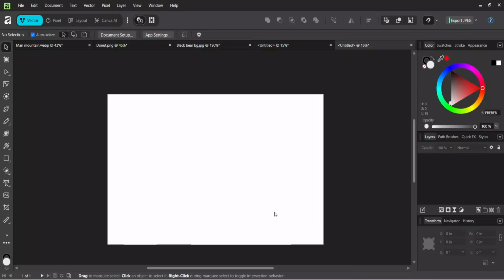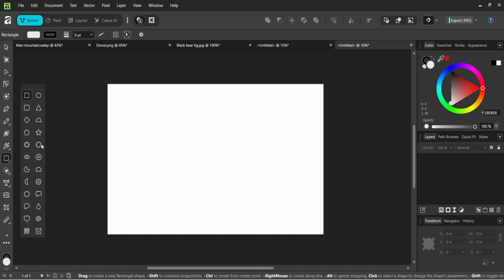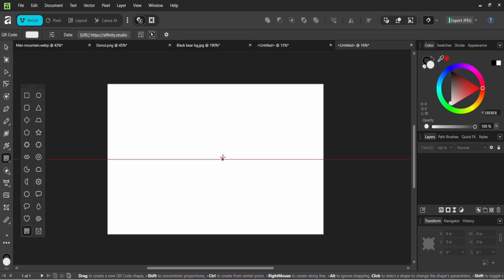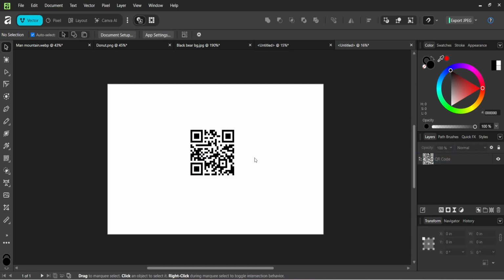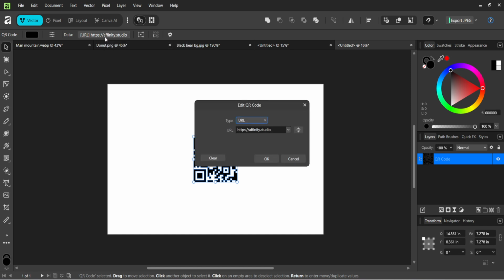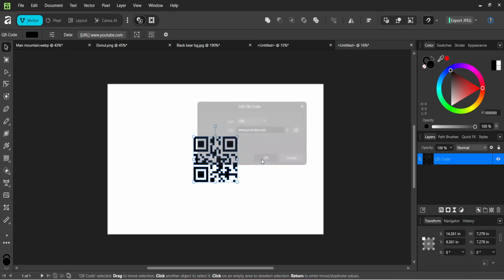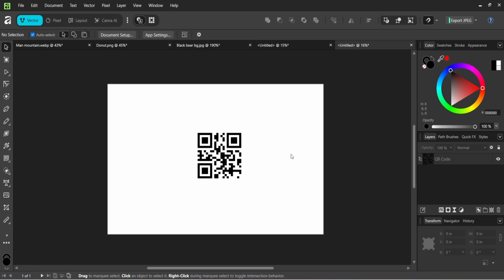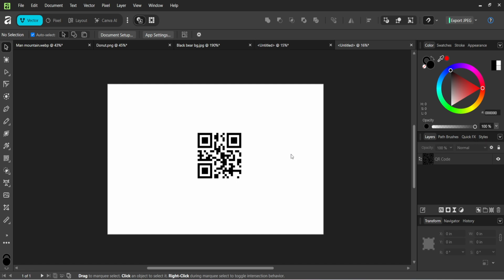How to Make QR Codes Affinity (Step By Step 2026)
How to Make QR Codes Affinity